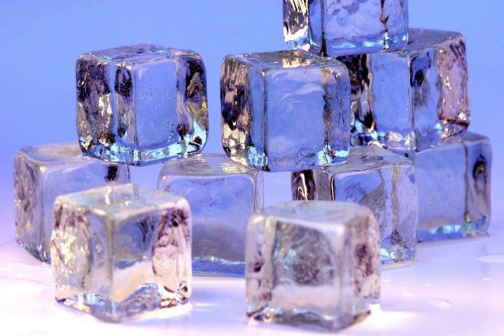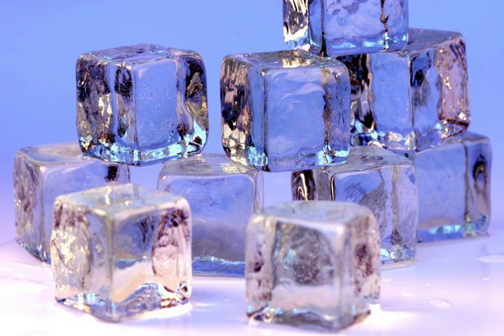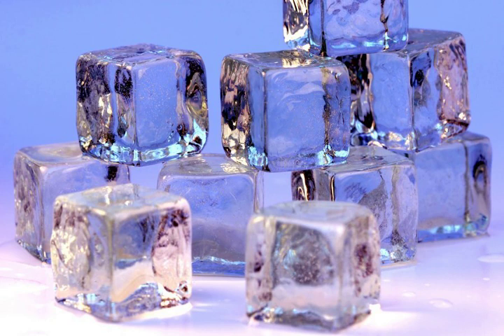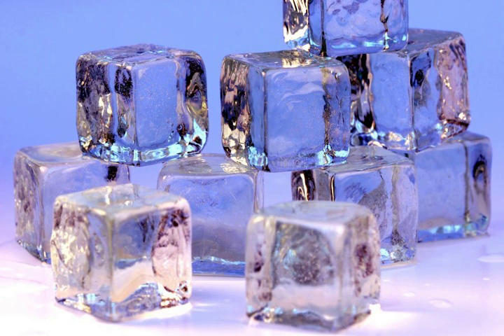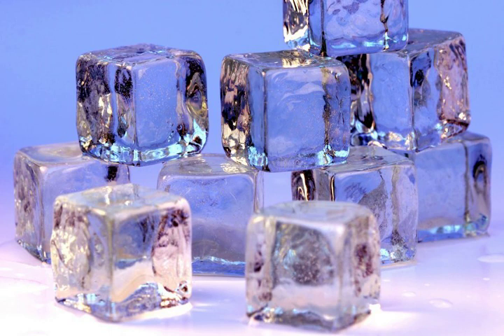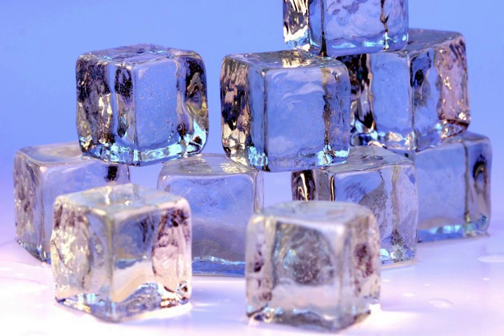Ice cube - Wikipedia Spoken Articles